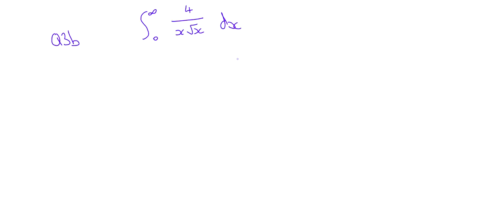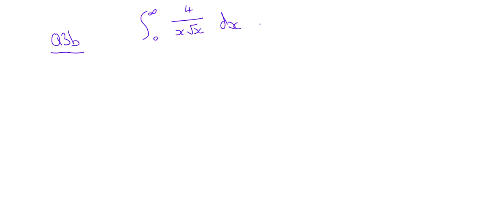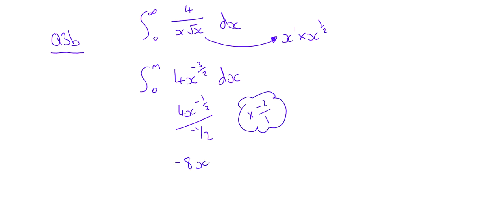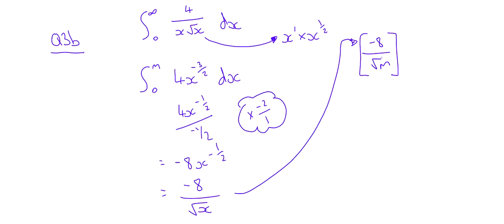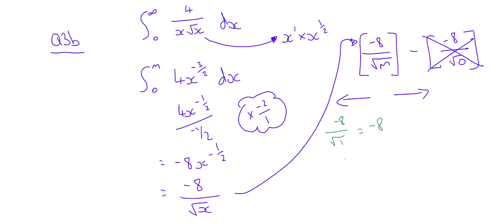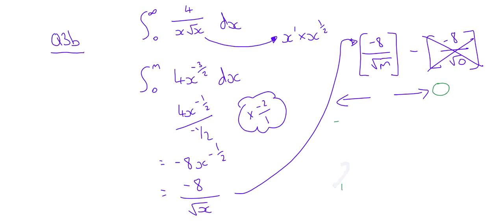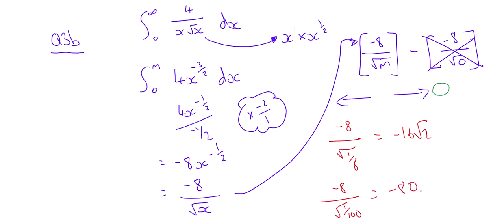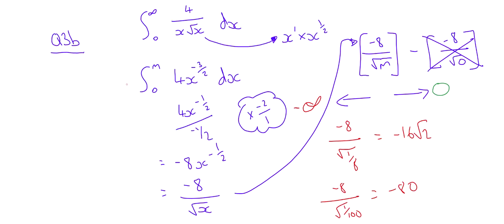Improper Integrals part 2